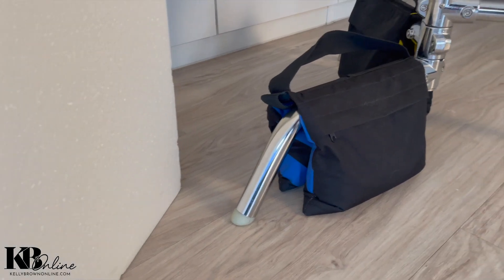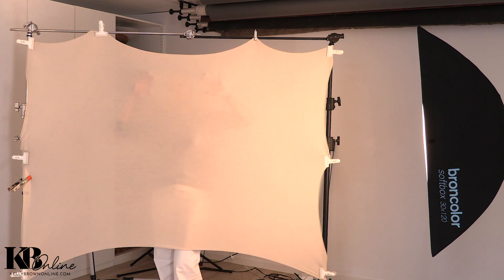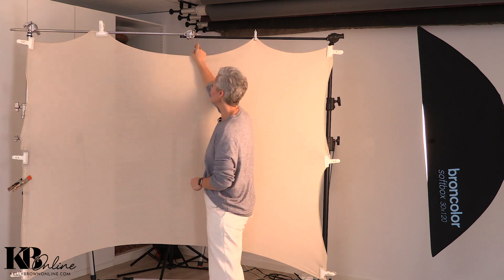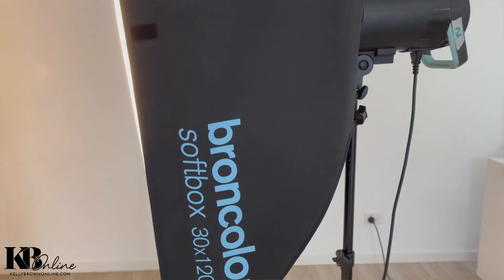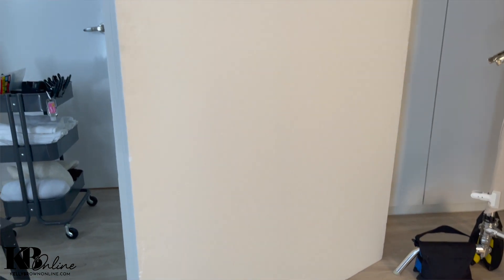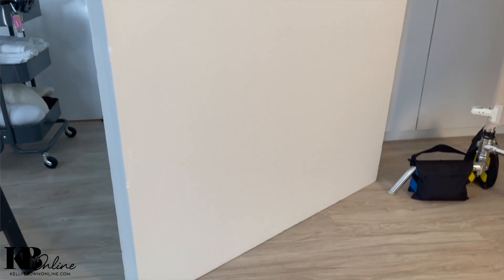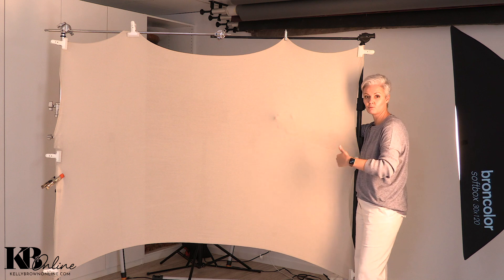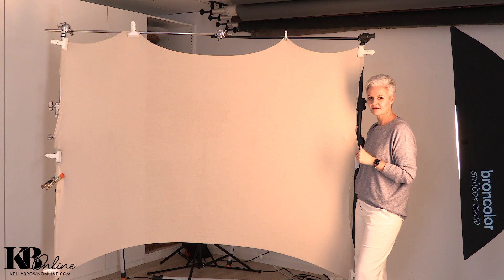Creative Maternity - Fabric Art Portraits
Join me during the entire month of June and Learn how to plan, setup, shoot, and edit your maternity portraits to create dramatic results.

Each class is broadcast live so you can interact, ask questions and see it as it happens.

Re-Watch at any time On Demand.
Plus Access to the Entire Kelly Brown Online Library of Classes with over 450 Videos.